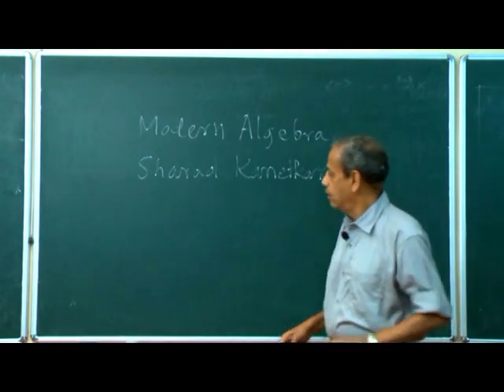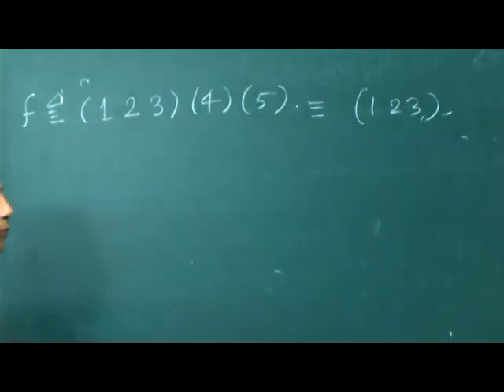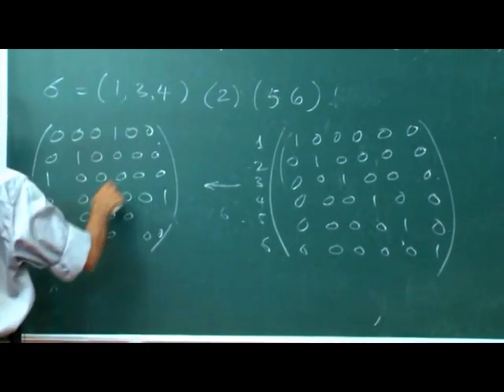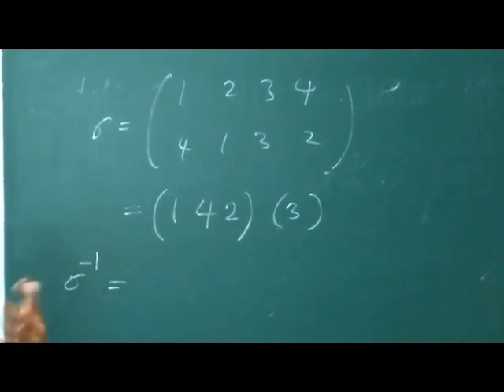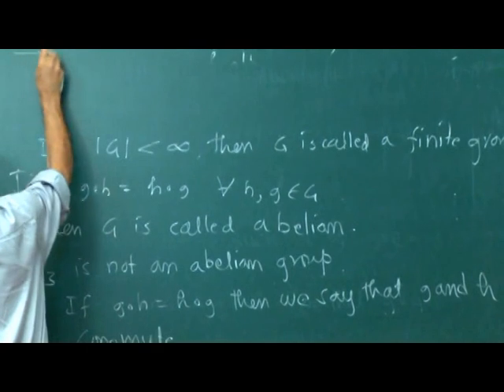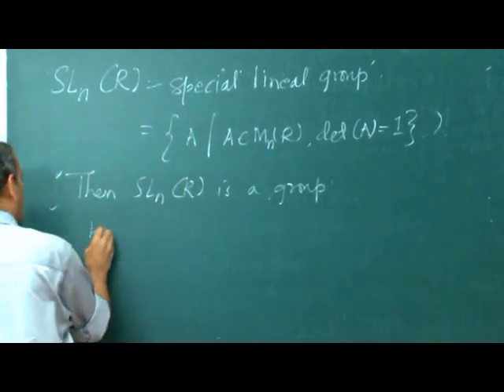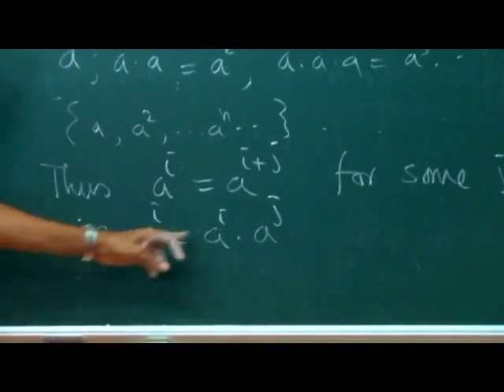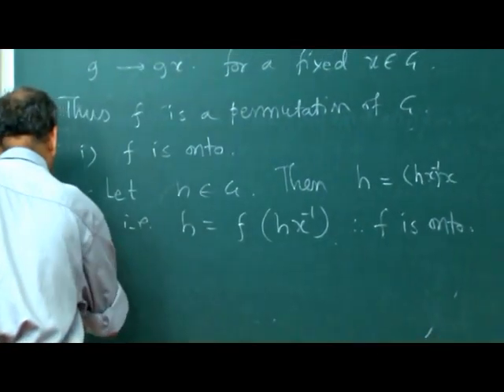Lecture Series on Modern Algebra by Sharad Kanetkar - Part 1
Part 1 : Permutations, definition of a group, examples of groups.